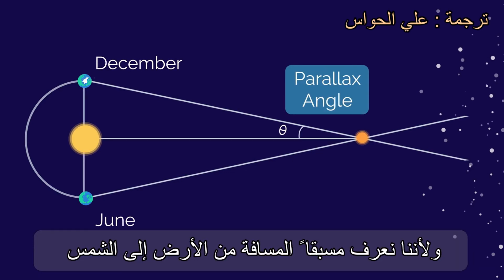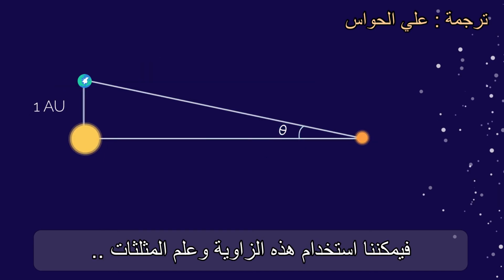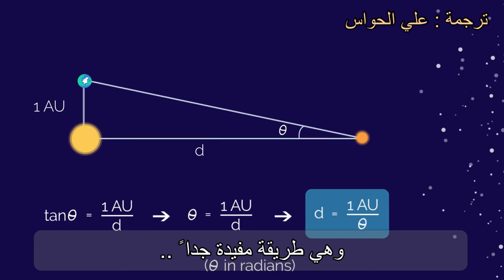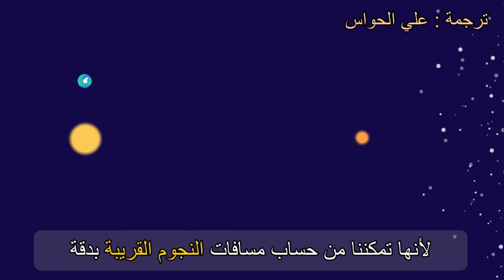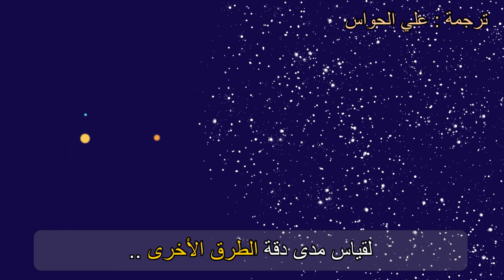المسافات إلى النجوم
كيف نقيس المسافات إلى النجوم